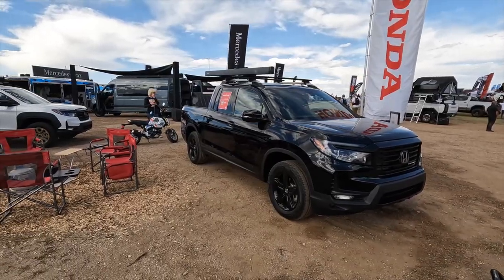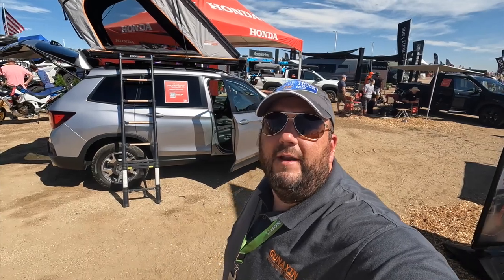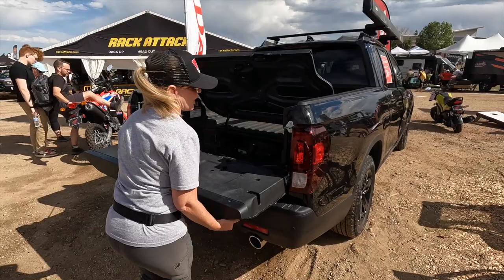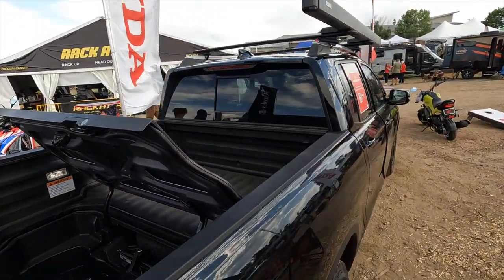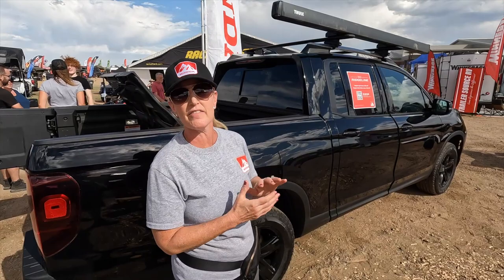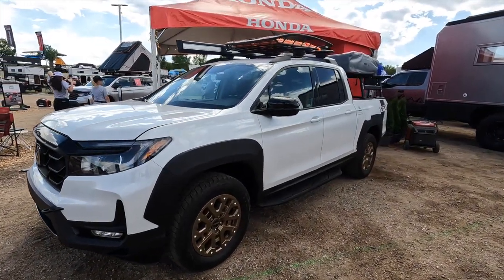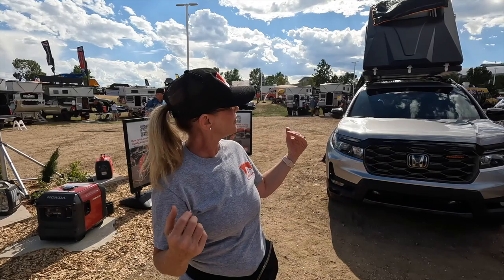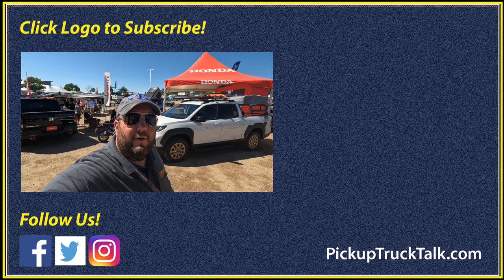Honda's Adventure Builds at Overland Expo Mountain West 2022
In recent years, Honda has been trying to position their Trucks and Crossovers as "Adventure Ready" in the marketplace. Part of that strategy is to attend events like Overland Expo, where they've been popular with that audience for many years due to their quiet generators and capable motorbikes. As we attended Overland Expo Mountain West, we stopped by the Honda booth to see the Honda Ridgeline and Passport that they brought to the show, and what features should appeal to an overlanding audience.